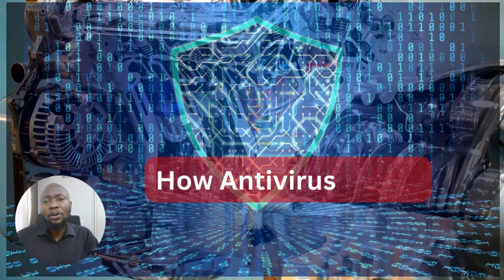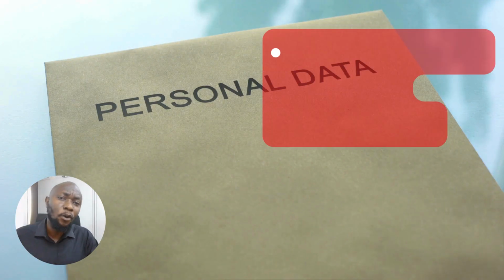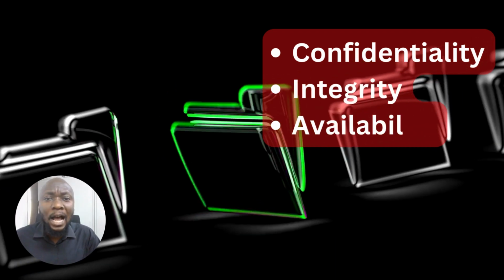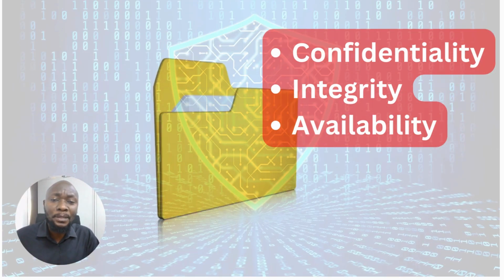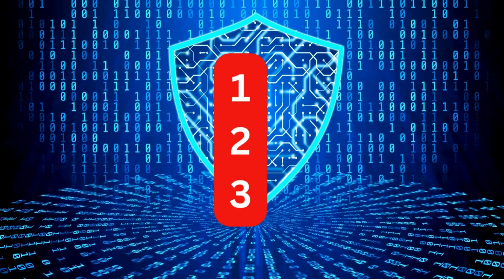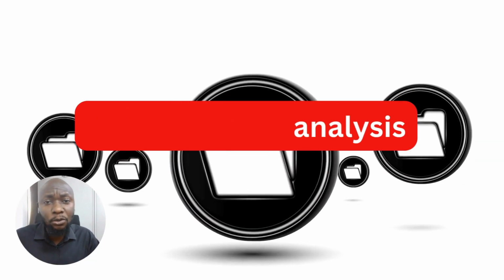What is Antivirus ? How it works and Why Antivirus software is essential in 2024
This video explains What is an antivirus software How Antivirus software Works and Why you need an Antivirus Software'

Explore the intricacies of antivirus technology, from signature-based detection to heuristic analysis and understanding its role in safeguarding your digital world.

Discover why having robust antivirus software is more crucial than ever.
Time lines:
0:21 - What is an antivirus
1:12 - Why do you need an Antivirus
1:36 - How does Antivirus works
2:00 - Signature Based Detection
2:51 - Behavioral Analysis
3:31 - Heuristic Analysis
4:31 - Choosing Antivirus
5:27 - Best Practices